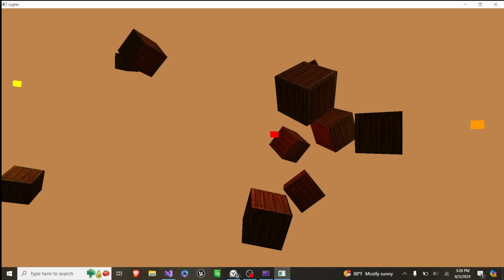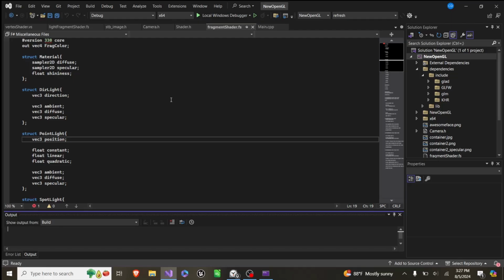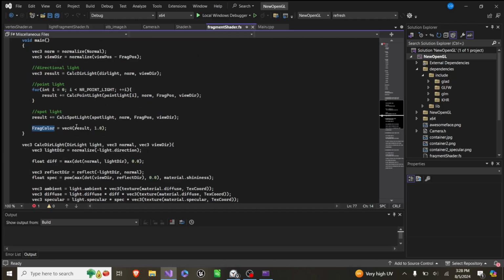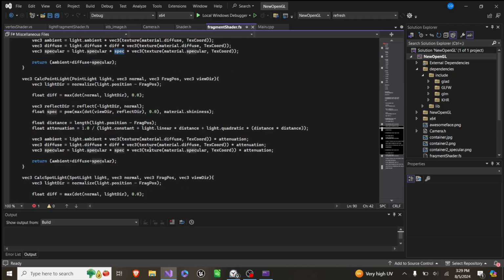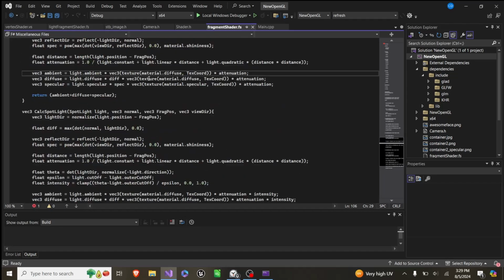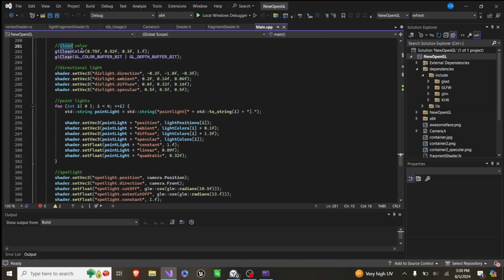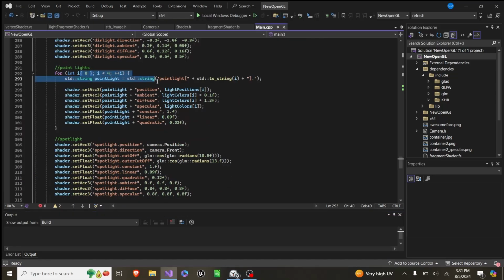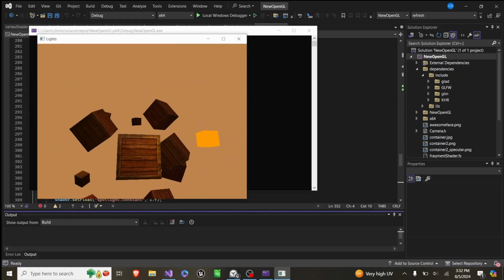OpenGL Demo in C++ Part 8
In this video I show off a demo I have made in C++ and OpenGL. There is directional lights, colored point lights, and a flashlight.